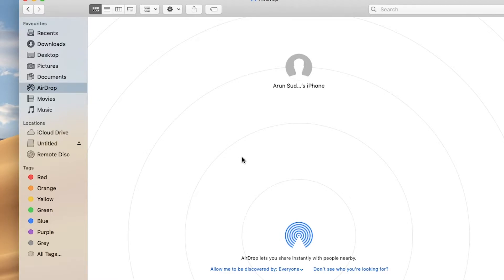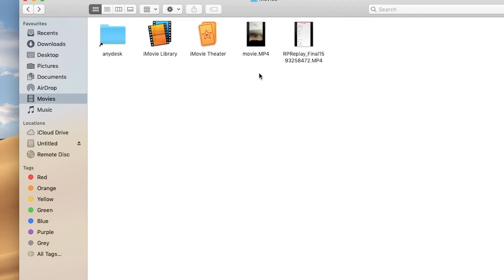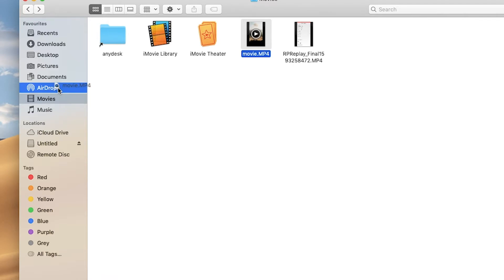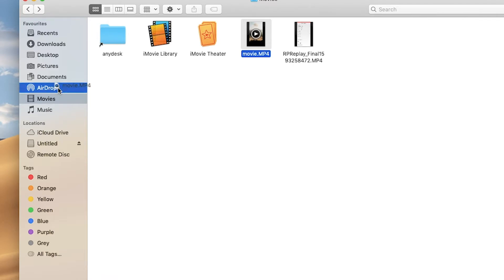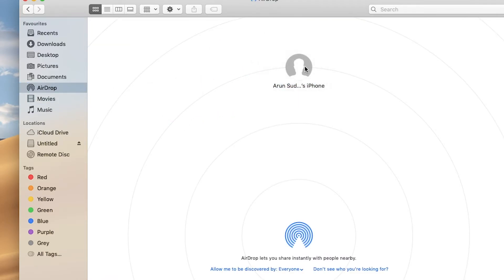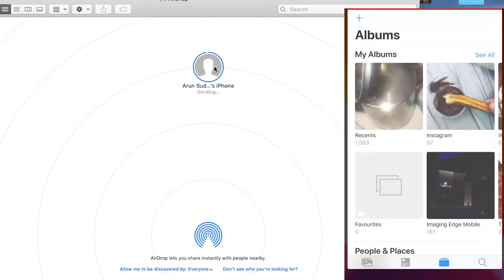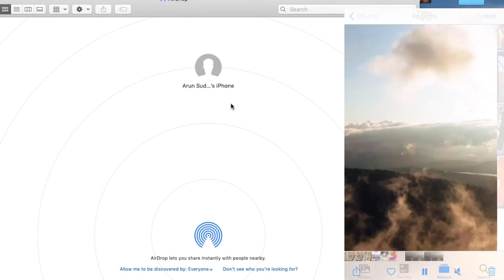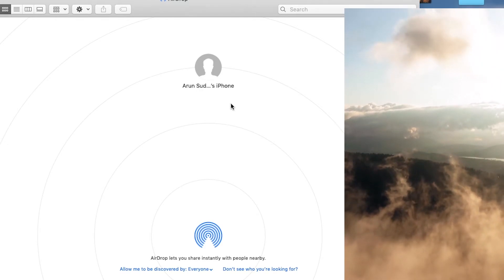HOW TO TRANSFER DATA FROM MAC TO IPHONE | MALAYALAM TECH VIDEO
Easy way to transfer data like audio or video from any apple macbook to iphone in very simple way. No need to cords or cables . You can easily transfer the files from macbook to iphone using Airdrop. And in this video i will show you the step by step on how to transfer files or data from macbook to iphone in very simple way.

transfer data from mac to iphone 11
laptop to phone file transfer malayalam, how to transfer photos from mobile to laptop in malayalam

file transfer malayalam, mobile to usb file transfer malayalam, laptop to phone file transfer malayalam, file transfer android to pc malayalam. file transfer and datatransfer macbook to iphone malayalam